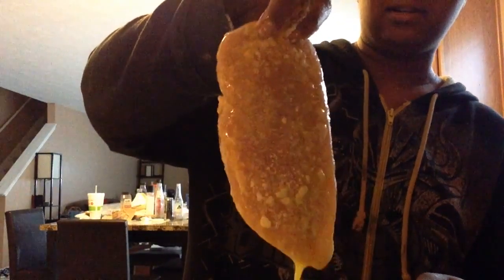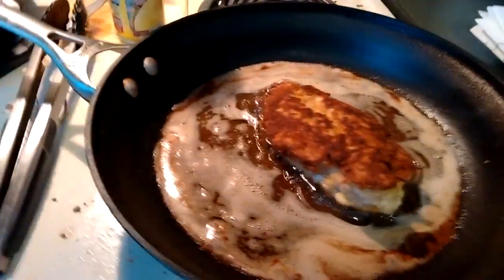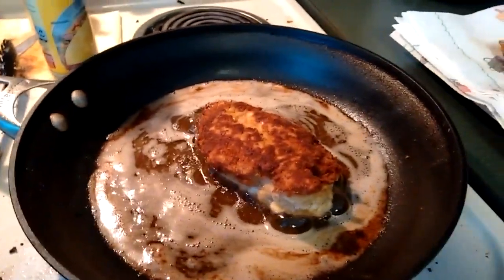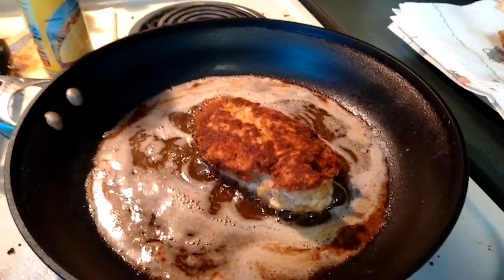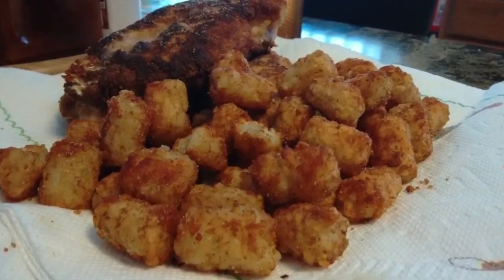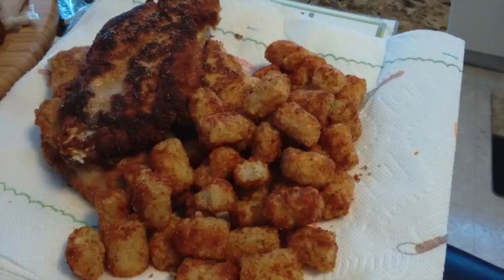Early Day Cooking | Pan Fried Chicken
Feel free to talk to me!